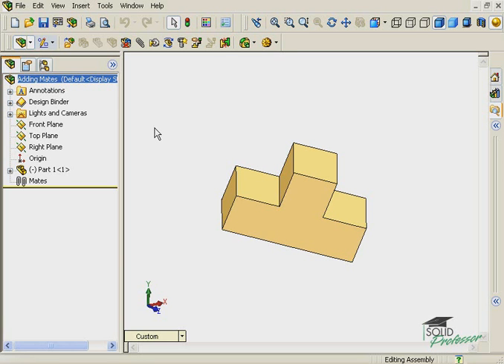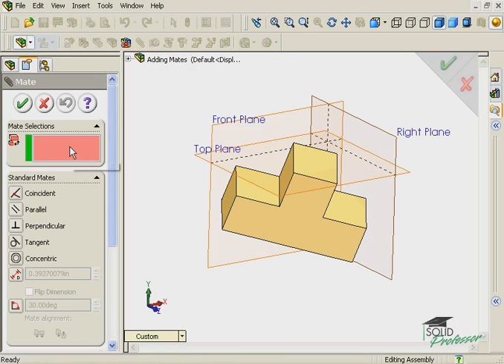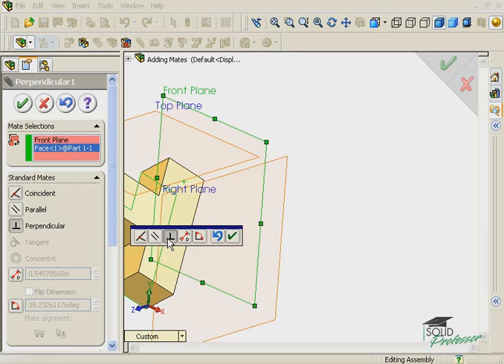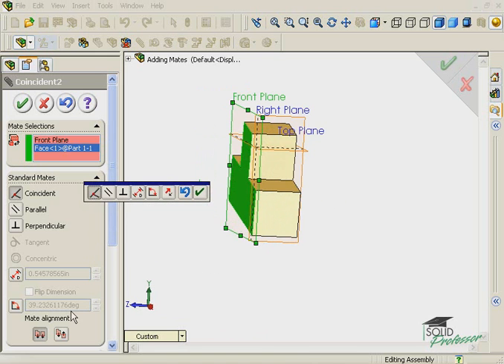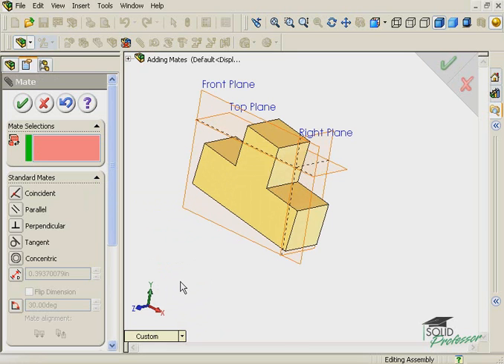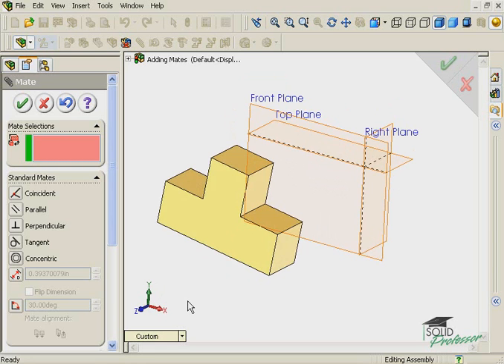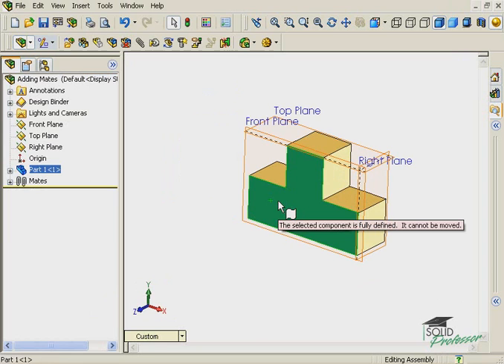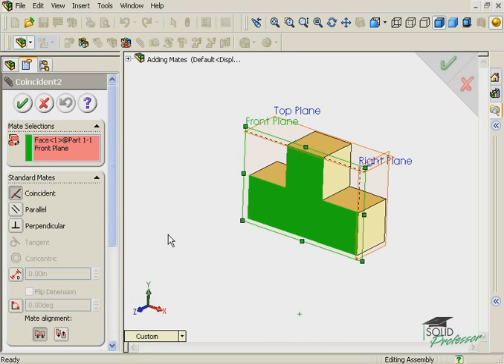3, Assembly Adding Mates